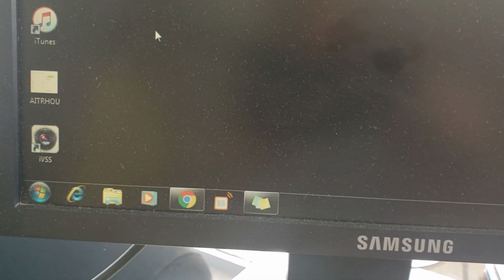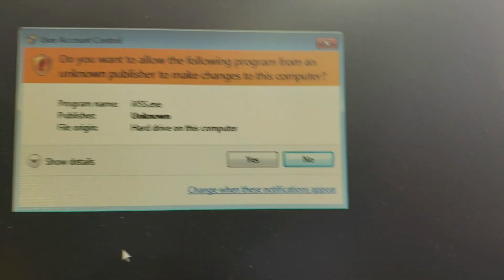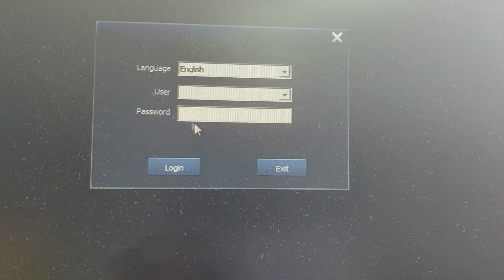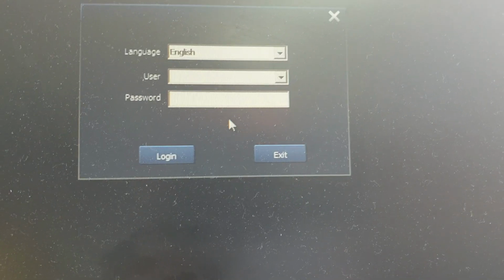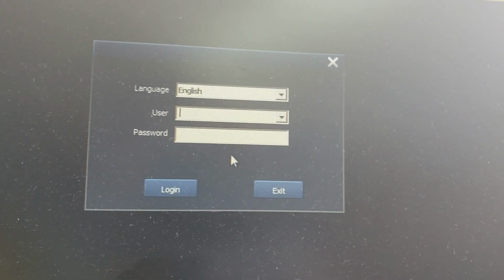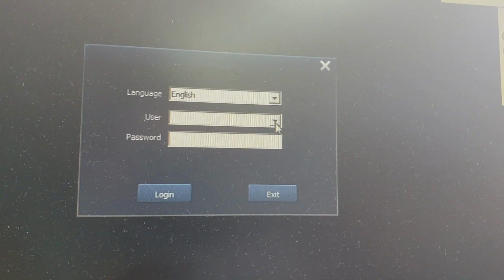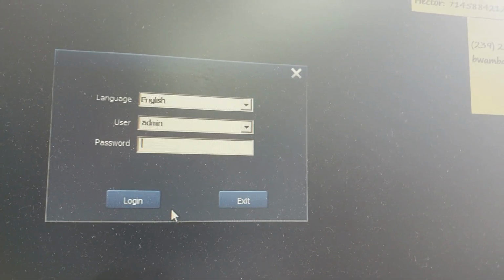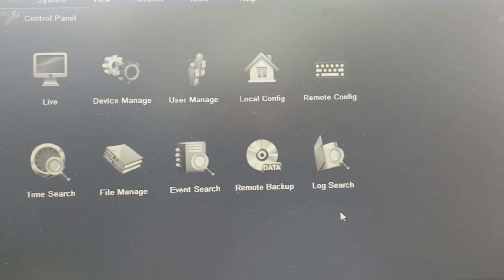Zosi DVR H.264 unknown login username & password (solved in 2 steps)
Hello friends,
In this quick video I'll just show you a trick about how to bypass the the username and the password if you've done a fresh installation of Zosi H.264 DVR and got surprised with the login information screen.